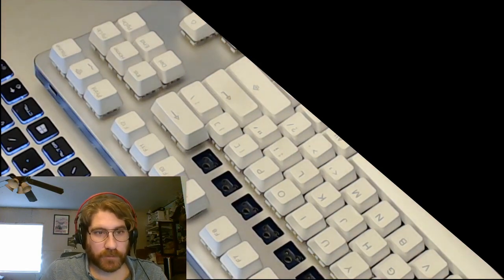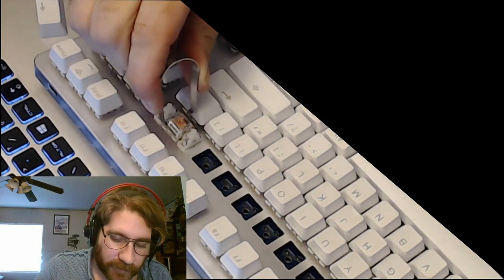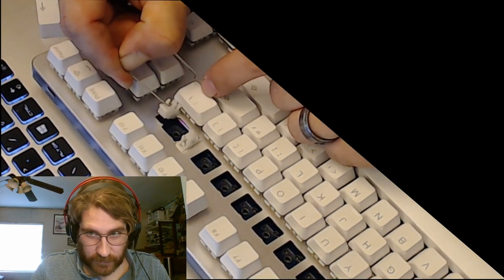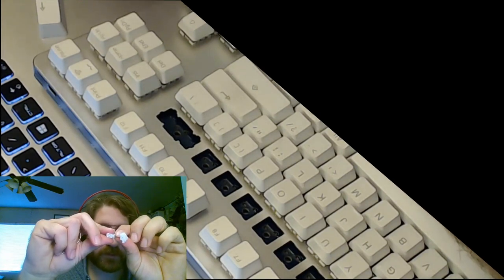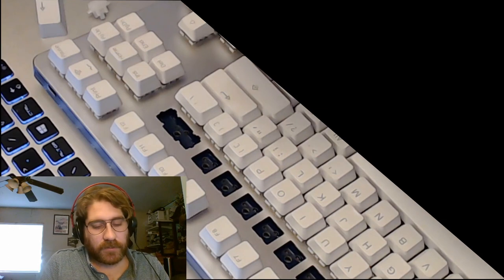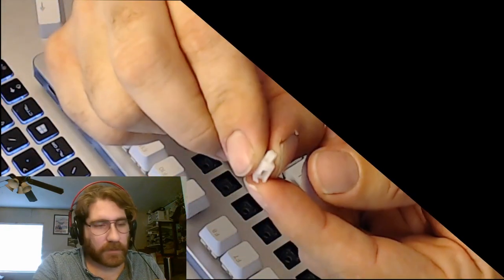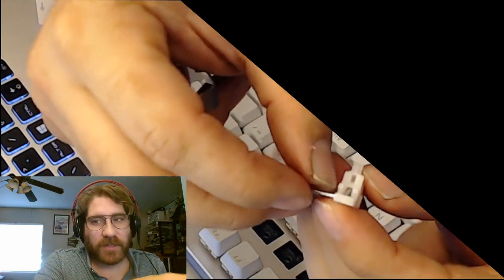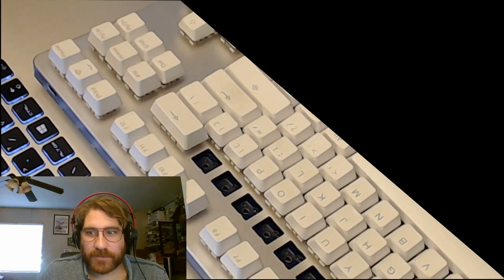K-Type Guide - Stabilizer Replacement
If you would like to replace the stabilizers in your K-Type Mechanical Keyboard, here is a visual guide to doing so.